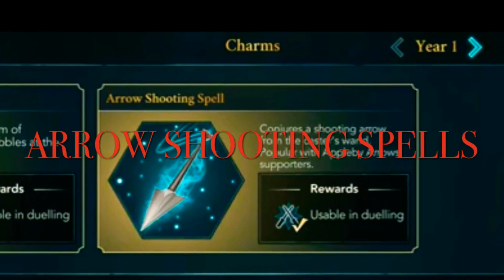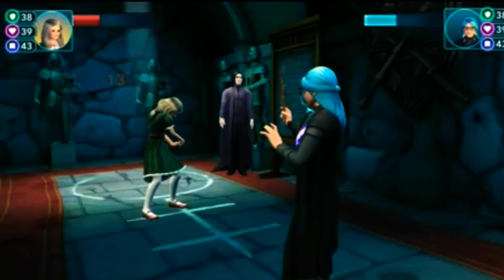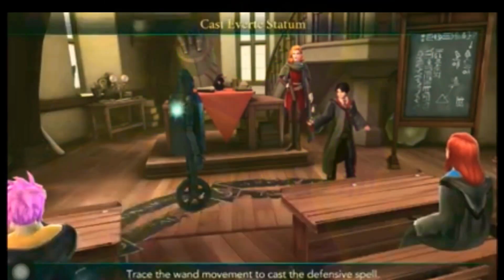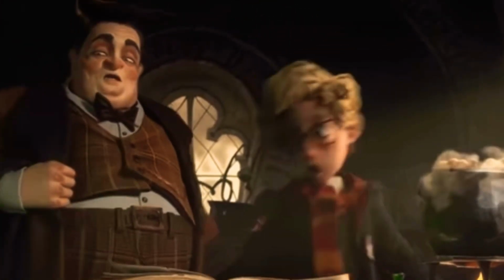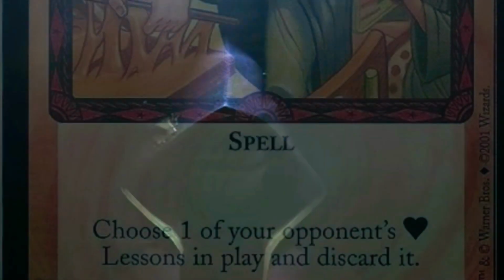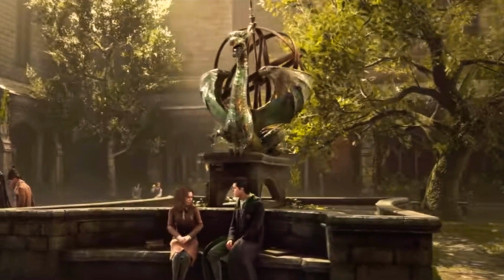Hogwarts legacy spell and gameplay mechanics￼!!!!!!! I want to see in the game.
I talk about Hogwarts Legacy and spells I hope we can use when playing. We make friends and build hype for the game on my page. Feel free to talk in the comments and let’s get ready for Hogwarts Legacy.